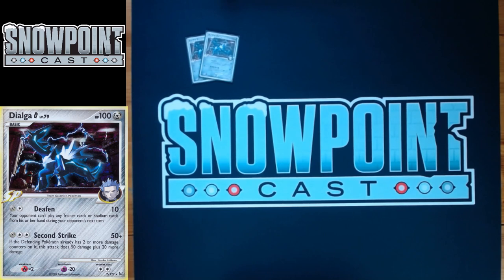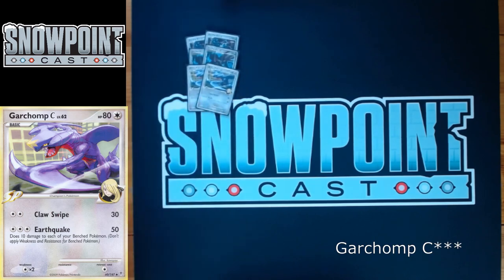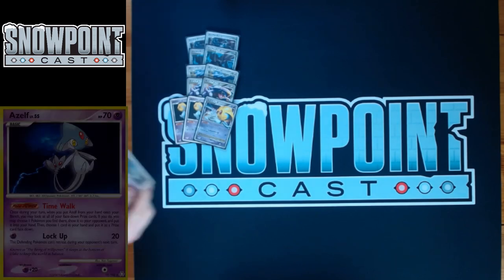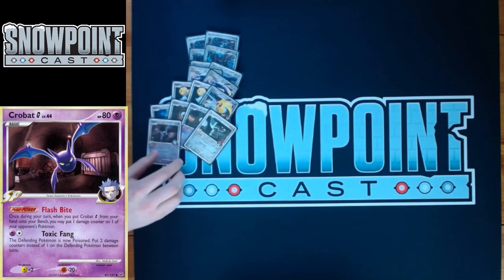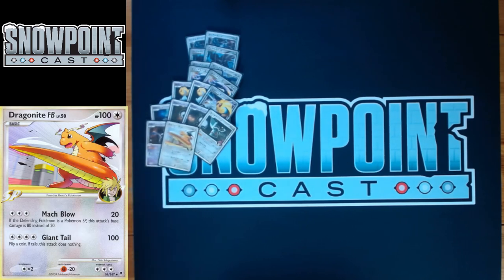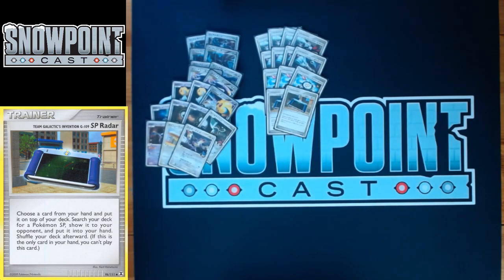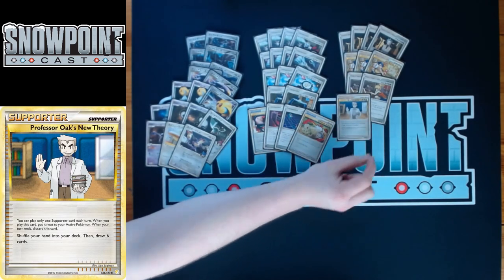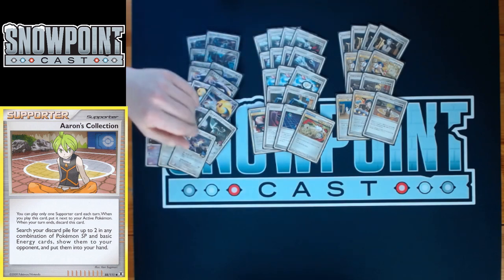Dialgachomp 2010 Deck Profile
18 Pokemon
2 Dialga G (PL 7)
2 Dialga G Lv. X (PL 122)
2 Garchomp C (SV 60)
2 Garchomp C Lv. X (SV 145)
2 Uxie (LA 43)
1 Uxie Lv. X (LA 146)
1 Azelf (LA 19)
1 Unown Q (MD 49)
1 Unown G (GE 57)
1 Bronzong G (PL 41)
1 Crobat G (PL 47)
1 Dragonite FB (SV 56)
1 Ambipom G (RR 56)

29 T/S/S
4 Power Spray
4 Poke Turn
3 Energy Gain
2 SP Radar
1 Pokemon Communication
1 Expert Belt
1 Warp Point
1 Switch

4 Cyrus' Conspiracy
3 Pokemon Collector
2 Bebe's Search
1 PONT
1 Judge
1 Aaron's Collection

13 Energy
4 Special Metal Energy
4 Warp Energy
4 Double Colorless Energy
1 Metal Energy